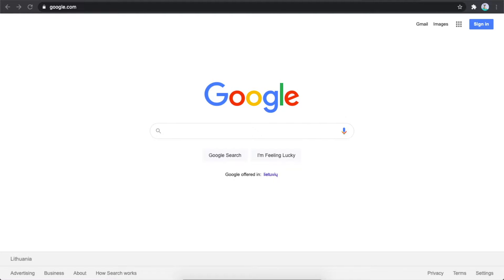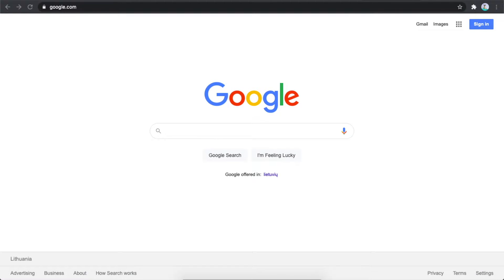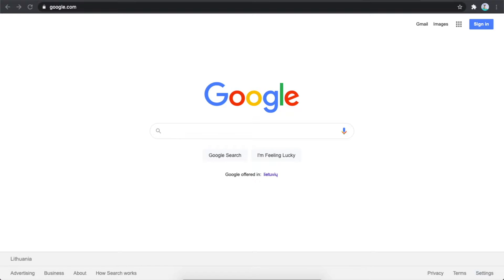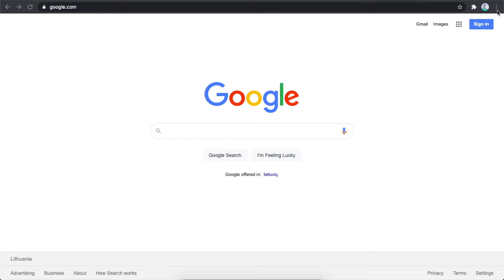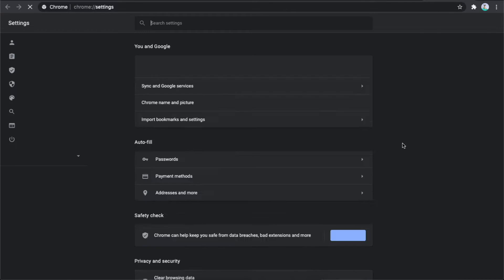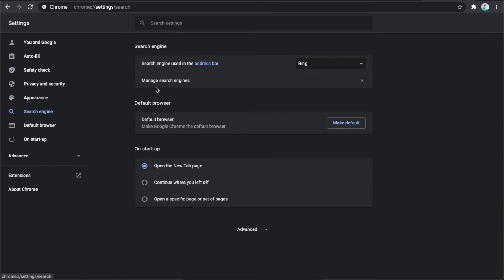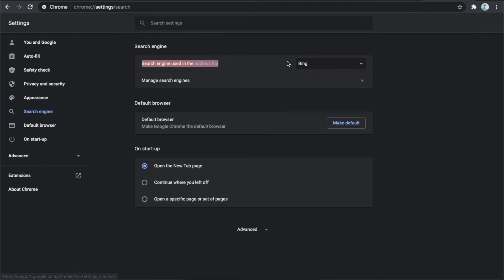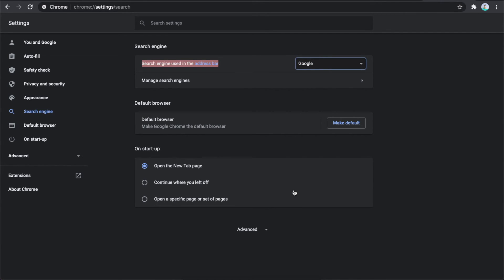How To Remove Bing Search Engine In Google Chrome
In this video I will show you how to remove bing search engine in google chrome. It's really easy and it will take you less than a minute to do so!